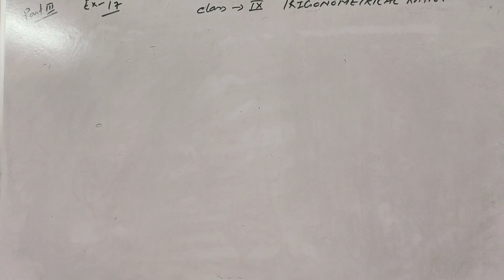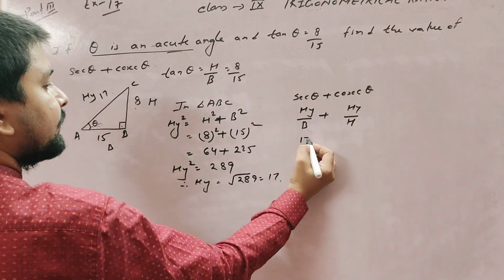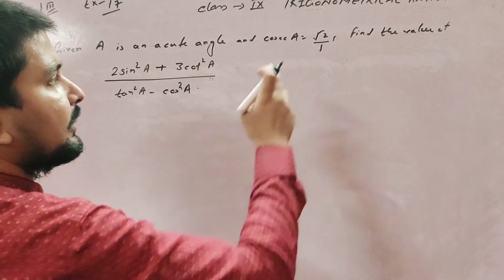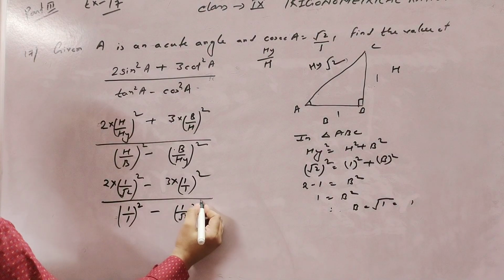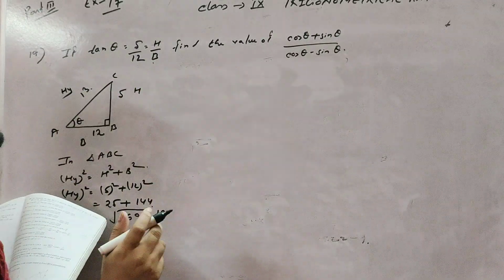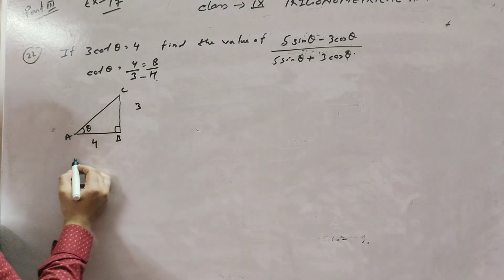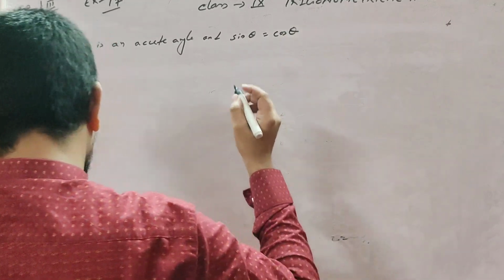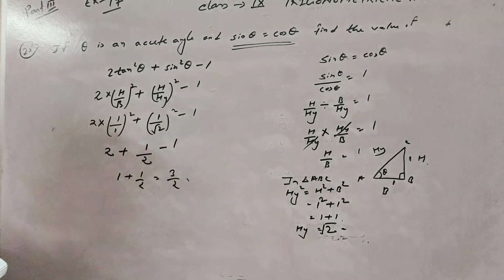class 9 TRIGONOMETRICAL RATIO ex17 part 3